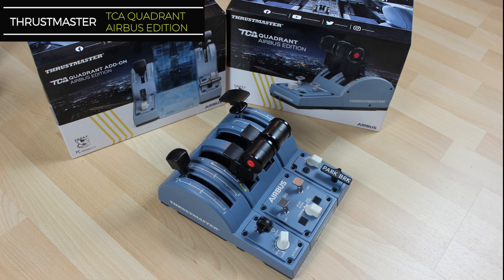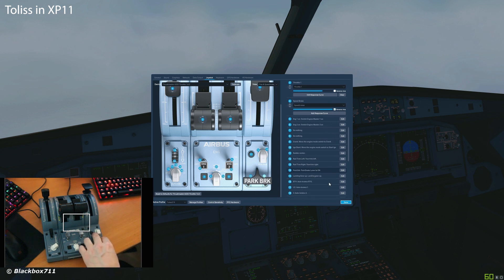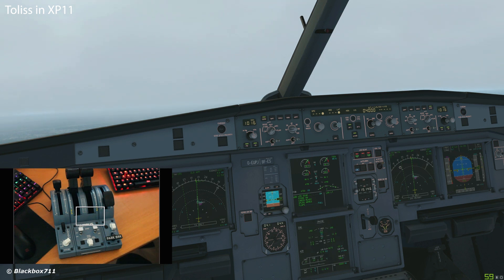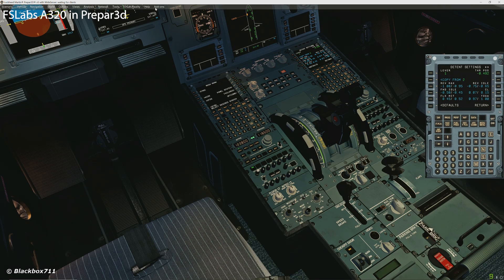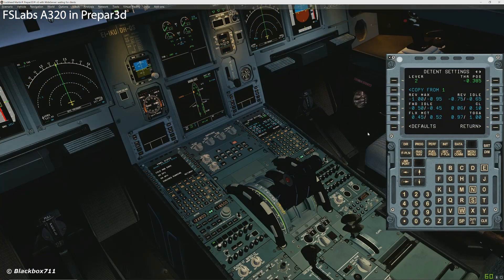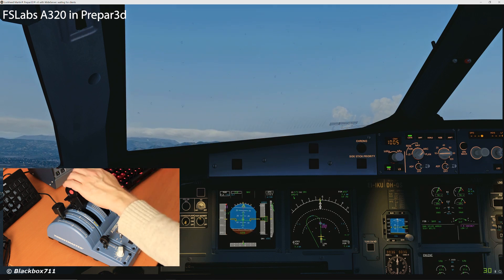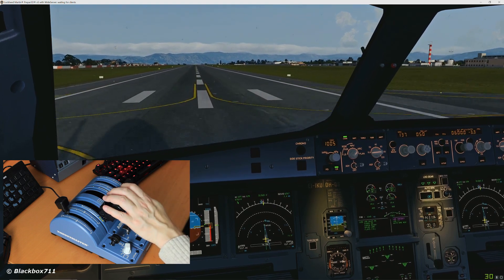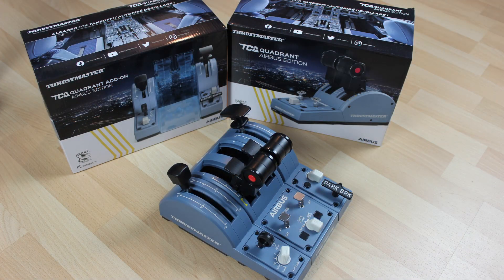Thrustmaster TCA Throttle Quadrant Add-on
PC Specs:
- 32 GB Corsair Vengeance DDR4-3200
- 27" Acer Predator XB271HK Monitor with G-Sync

- FSLabs A320-X
- P3D PMDG B737 & B777 and B747
- Tfdi B717
- Majestics Q400
- REX Skyforce for Cloud, Sun, Sky Textures

- FF A320
- IXEG 737
- Rotate MD80